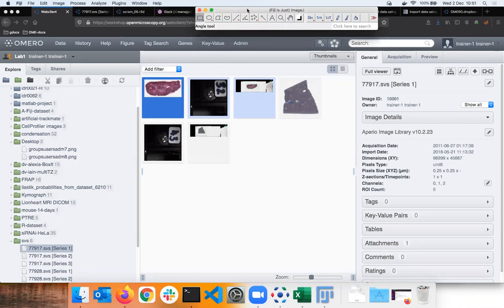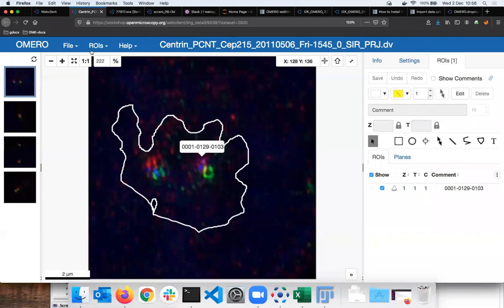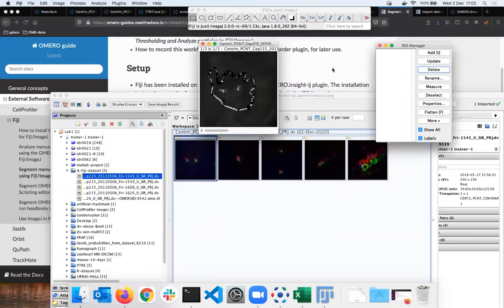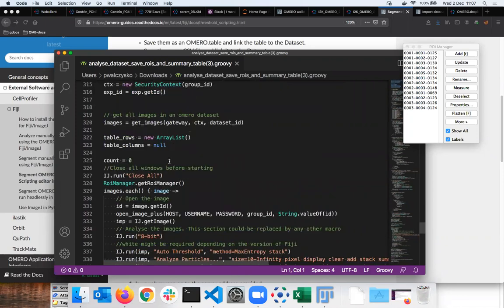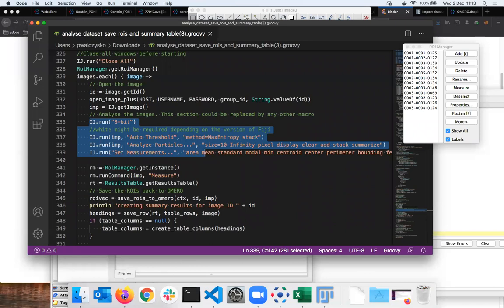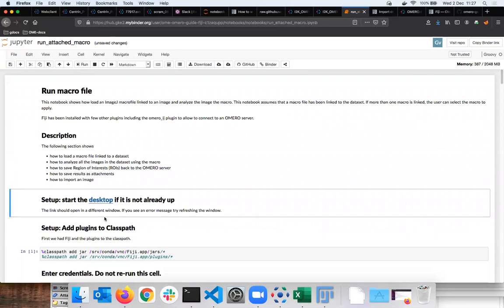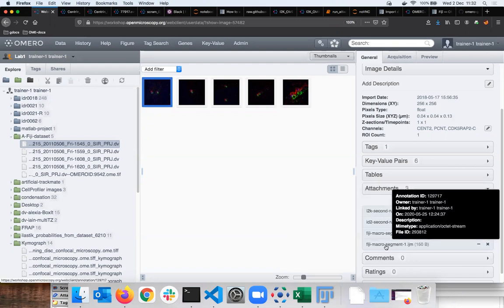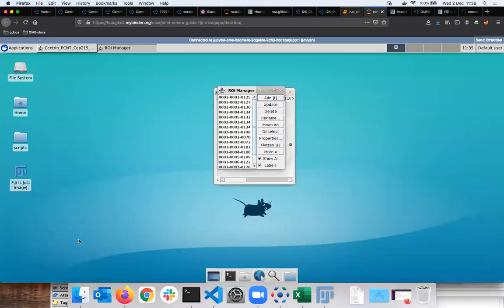OMERO plugin Fiji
OMERO plugin for Fiji. Covers the manual workflow in Graphical User Interface of Fiji and the explanation of the scripting workflow using the scripting interface of Fiji. Images are fetched from OMERO into Fiji, analyzed, and results saved back to OMERO. Last part 27:40 covers Fiji run headlessly in a Docker environment on the cloud. Part of the I2K conference video recording.